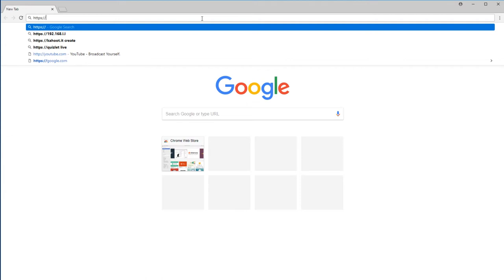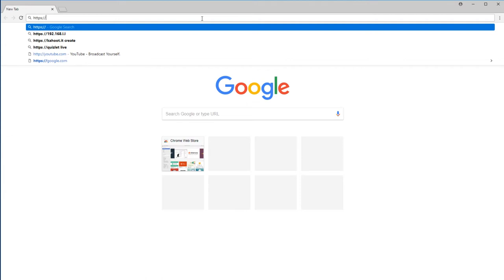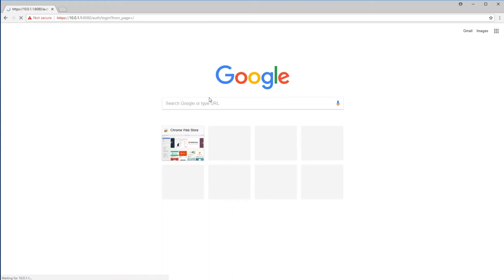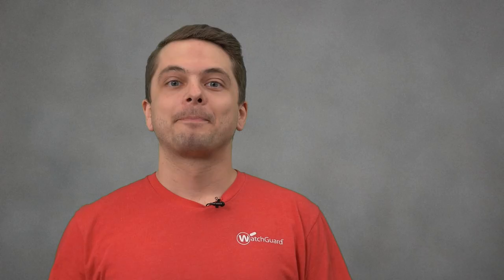Download A Support File From Your Firebox Using The Web Interface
In this quick video, our technical support representative Nick will guide you through how to download a Support File from the Firebox using WatchGuard System Manager.

Stay Up to Date on All Things WatchGuard
| Repository of self-help technical resources

Have feedback? We would love to hear from you!